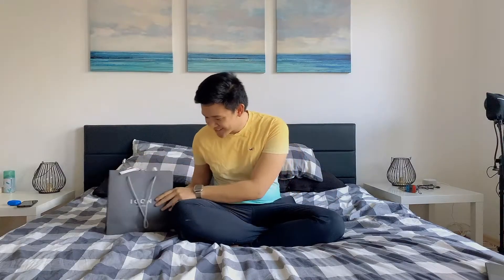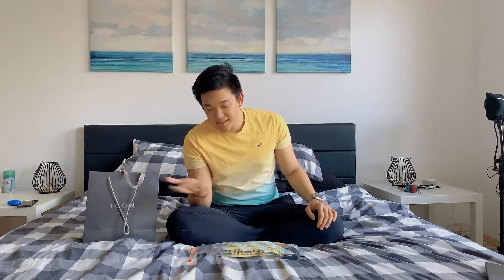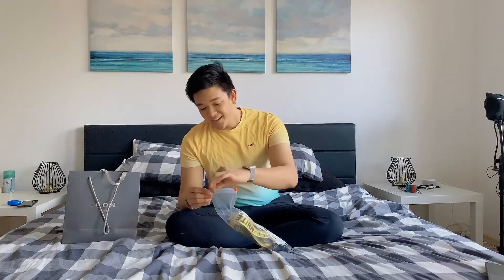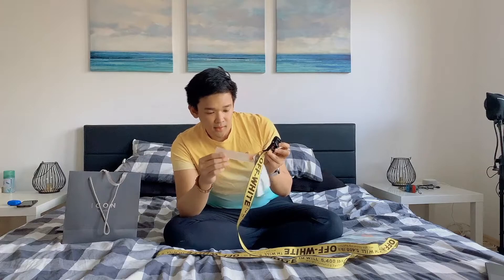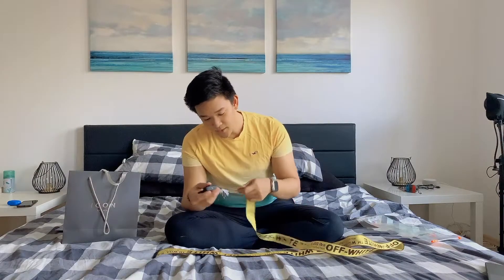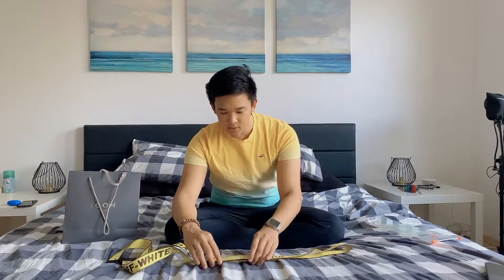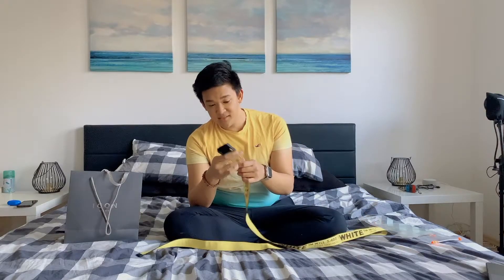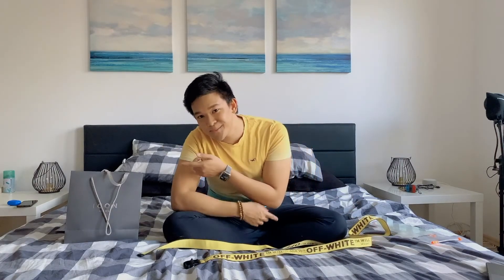Off-White Industrial Belt Unboxing & Review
Trends, trends, trends across the board!